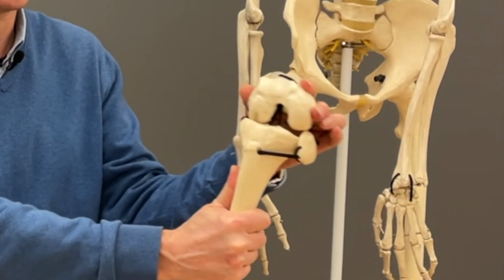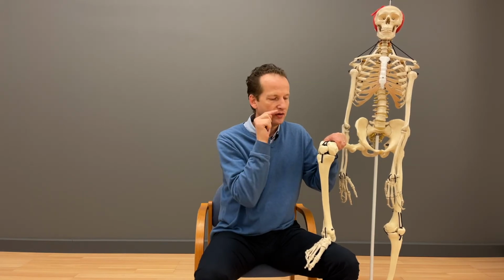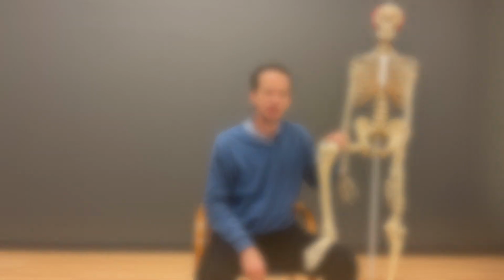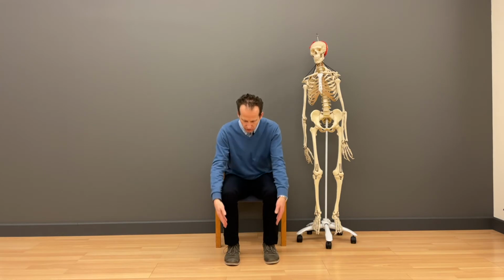Solving Knee Pain by Addressing Movement Patterns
If your knees flare up during everyday movements that shouldn’t hurt, I created a short guide called Stop Angry Knees. It shows the three most common movement habits that irritate knees — and what to do instead. The link is below:

In this video, Marek Wyszynski PT, GCFP is discussing a very common postural and movement pattern that often leads to knee injury, flare-ups and prolonged healing.

Can you recognize this pattern in yourself? Does it ring a bell? The more we learn, the more we understand, the more awareness we have - the faster we'll heal.

Looking for a way to improve your balance and posture, get rid of leg pain, and feel more at ease when walking or running? Check out the Outstanding Knees 2.0 Course:

ENGAGE

Please leave your feedback, questions, insights, and requests for videos in the comments.

You can help us spread the word about the Feldenkrais Method by engaging with our content.

We're working on a new website and digital courses. and leave your email to get notified as soon as we launch!